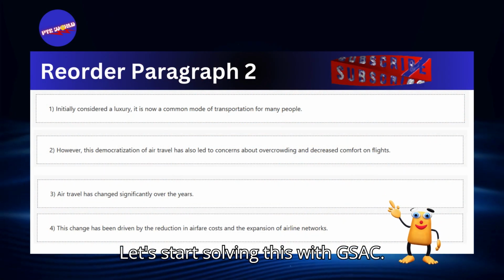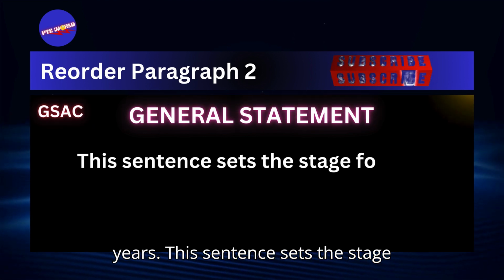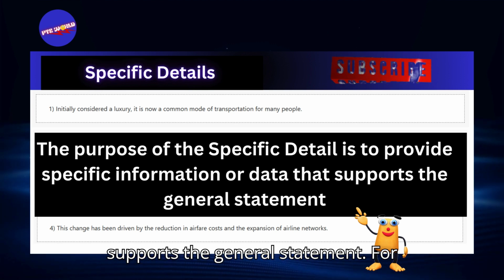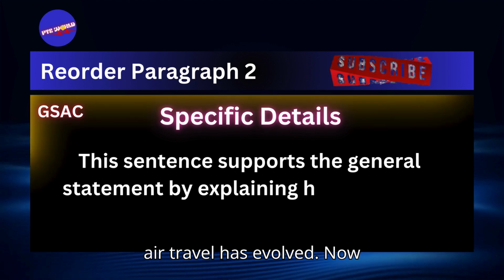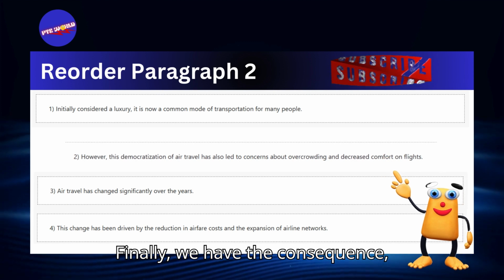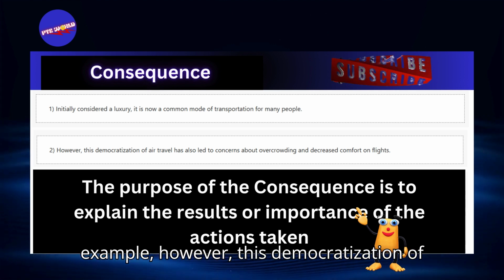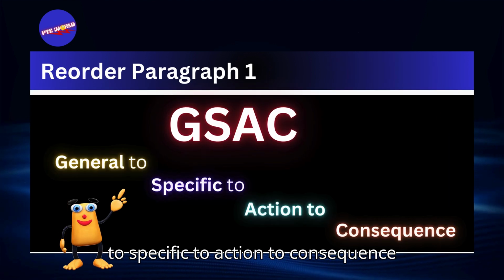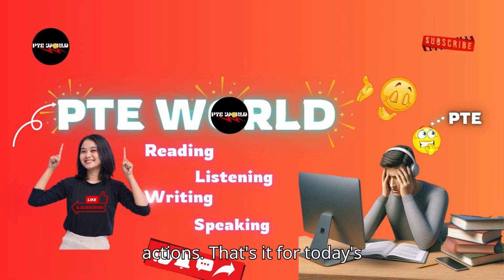PTE Reading: Reorder Paragraph | SUPER METHOD | Skills PTE Academic - Top Effective Ways for a 90/90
**99% Don't Know This - Most Magical Tips - PTE Reading Fill in the Blanks | Skills PTE Academic | Skills PTE Core | Enhance Your Memory with Our Videos IN ORDER TO ACHIEVE 90 IN PTE WITHOUT STRUGGLE 📚🎧**

Are you preparing for the PTE exam and looking for effective ways to boost your memory and understanding? Look no further! Our videos combine auditory and visual learning techniques to significantly enhance your memory retention. Research has shown that this combination is crucial for excelling in exams like the PTE.